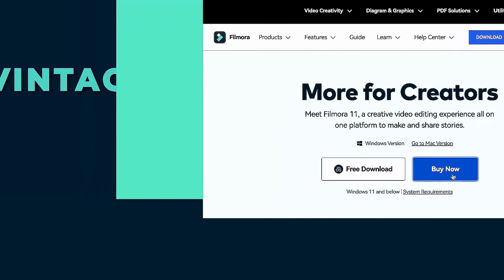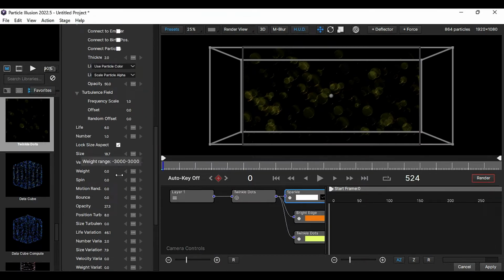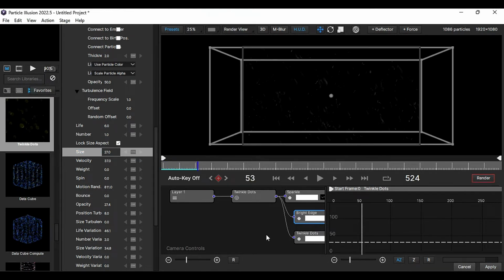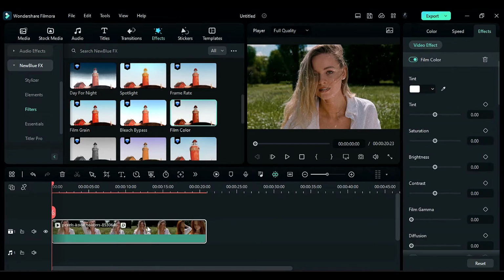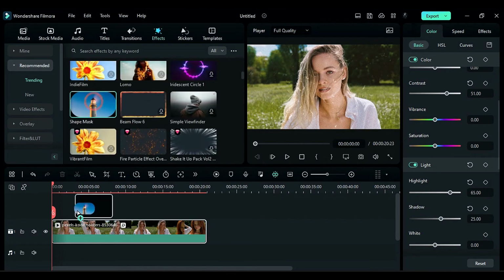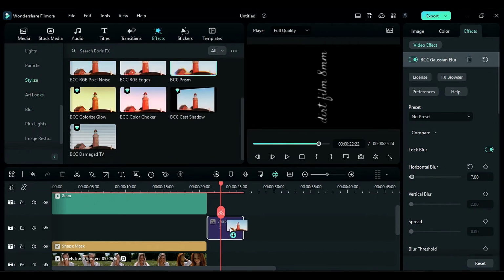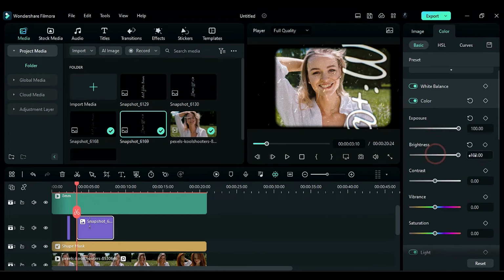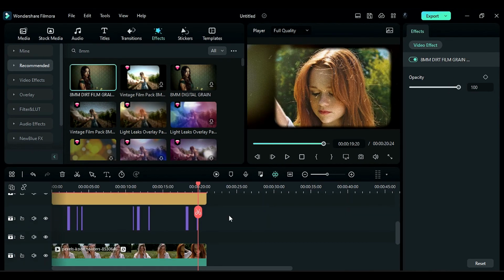8MM Vintage Look Effect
+Preset Templates
+Stock Media
+Speed Ramping
+Masking
+Auto Synchronization
+Audio Visualizer
+And more...